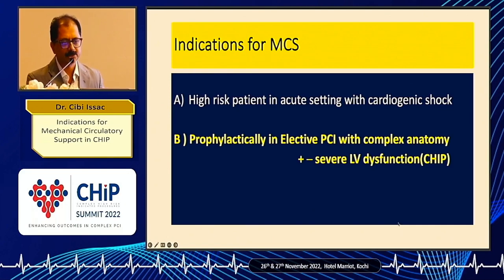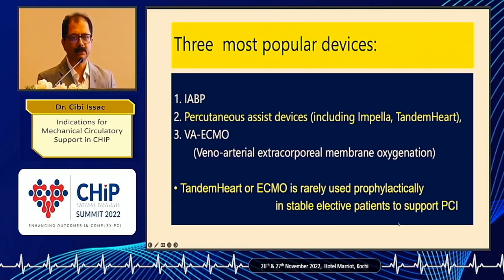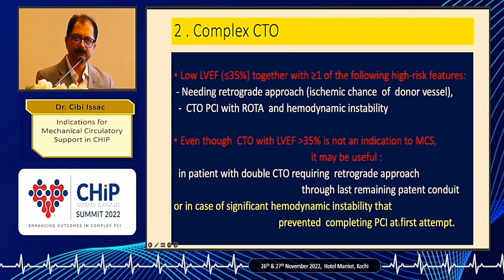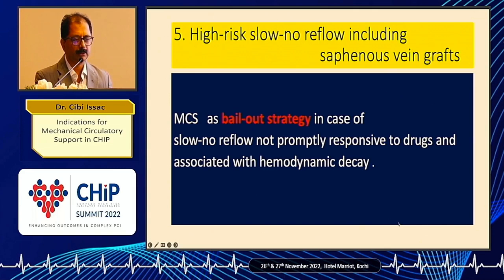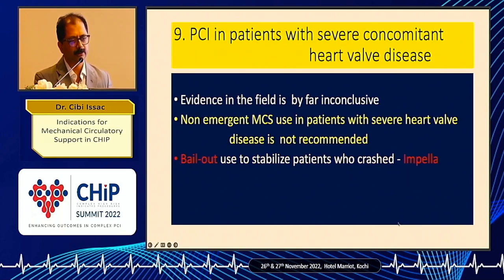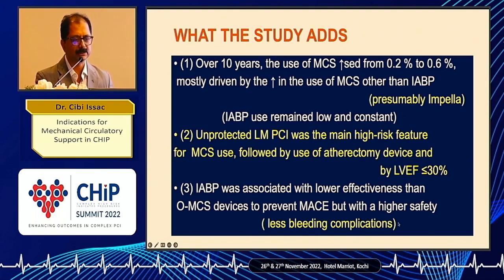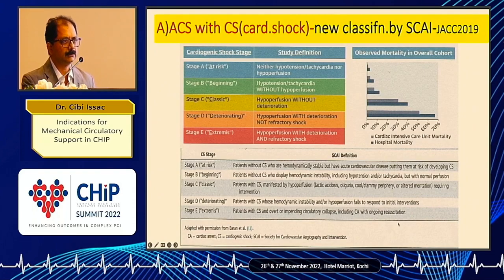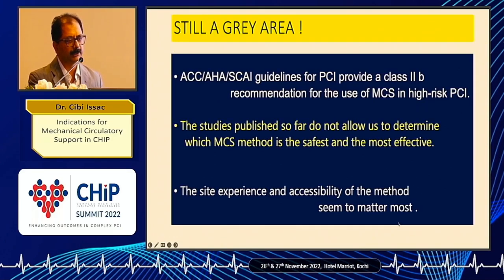11 Dr Cibi Issac Indications for Mechanical Circulatory Support in CHIP